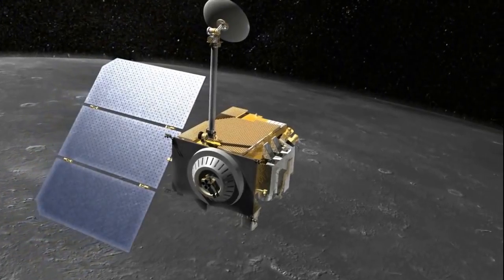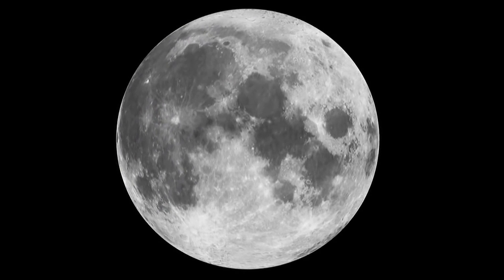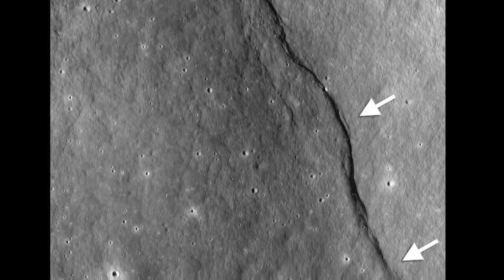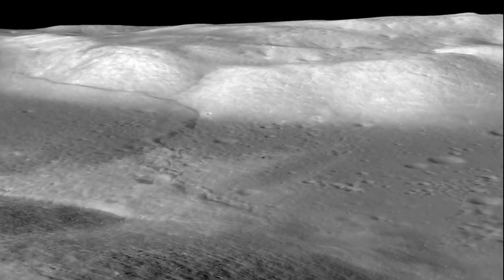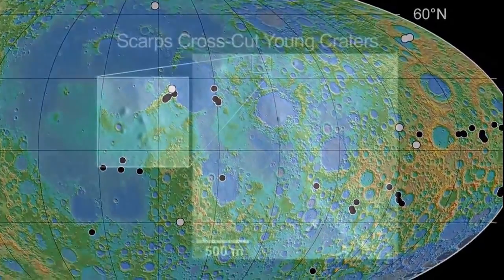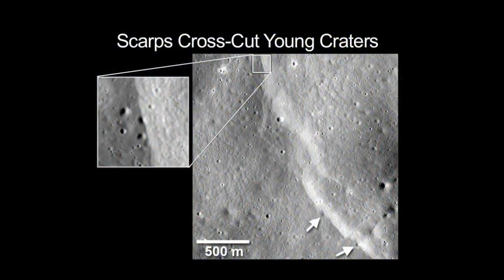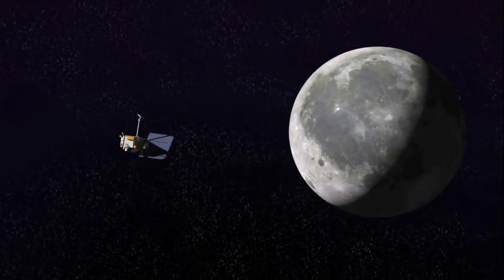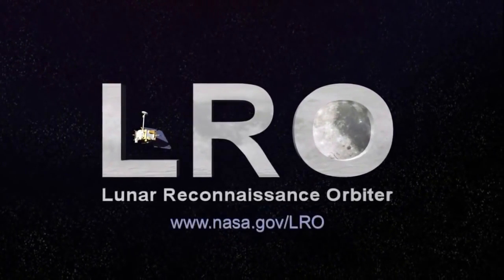Scientific miracles of the Quran : splitting of the moon and Nasa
''The Hour has come near, and the moon has split [in two].
And if they see a miracle, they turn away and say, "Passing magic."
And they denied and followed their inclinations. But for every matter is a [time of] settlement.'' (Quran 54 :1-3)
-What does a Nasa scientist say about the recent activities that happened recently that are causing the moon to shrink and how they explain the fissures surrounding the moon ?

Quran [Quran 56:75-79] I swear by the positions of the stars. This is an oath, if you only knew, that is awesome. This is an honorable Quran. In a protected book. None can grasp it except the sincere.